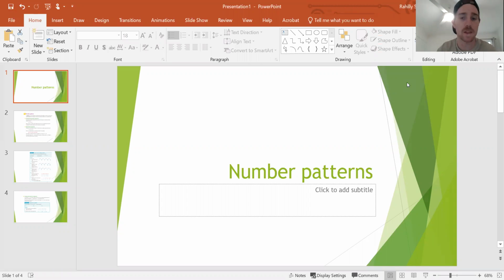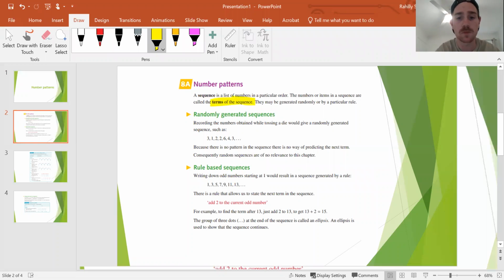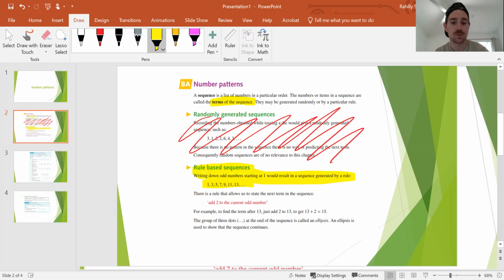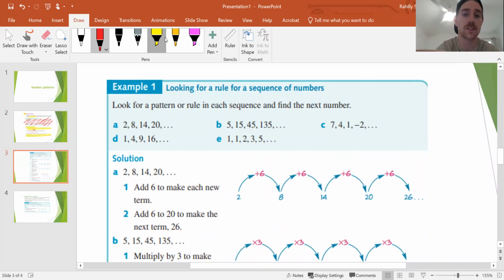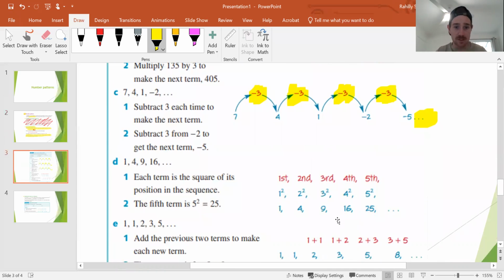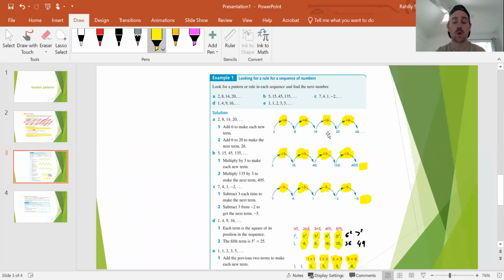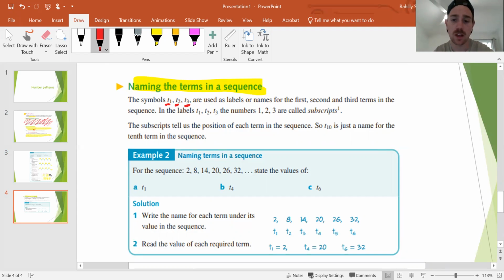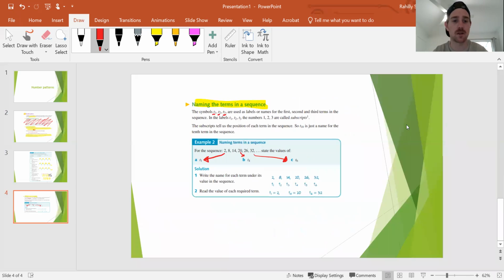Financial Maths - Number patterns